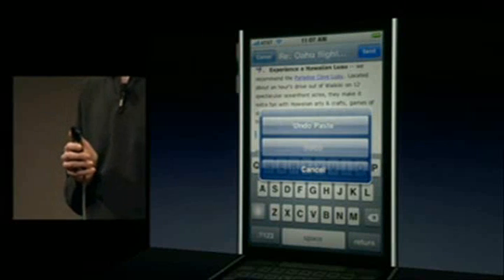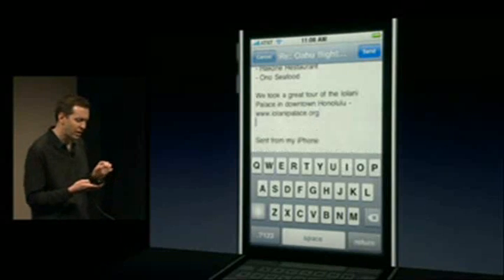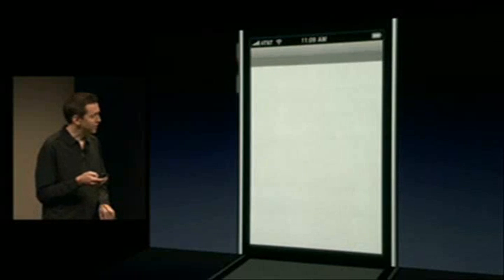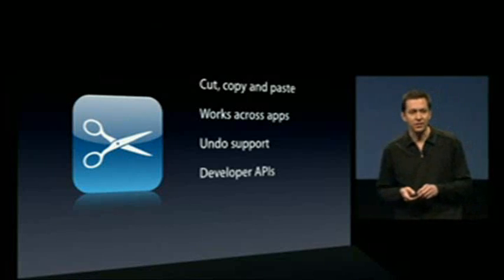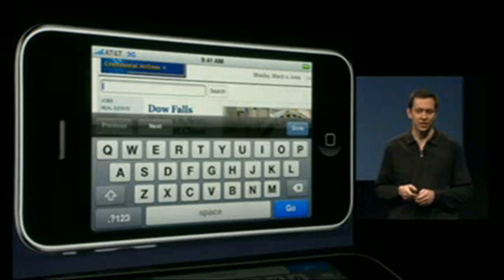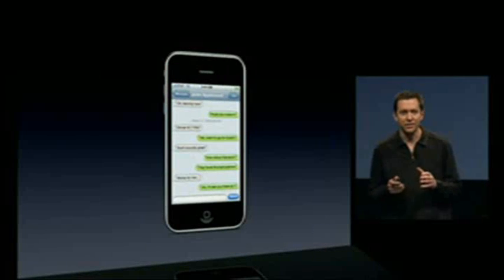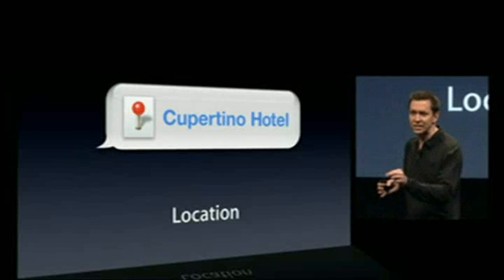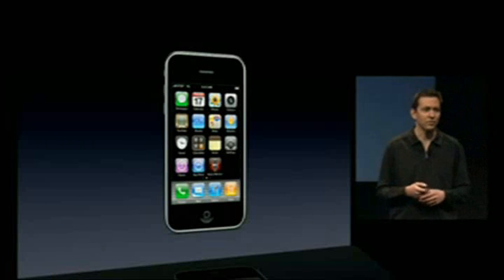iPhone OS 3.0 Software Keynote Part 10/12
iPhone OS 3 0 Software Keynote Part 10

If you want a Lockerz invite, message me your email.